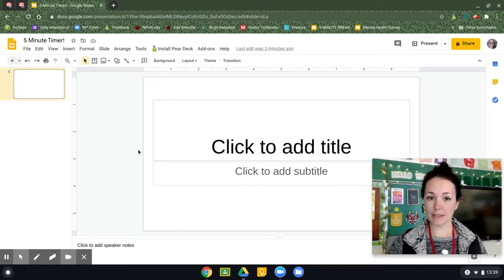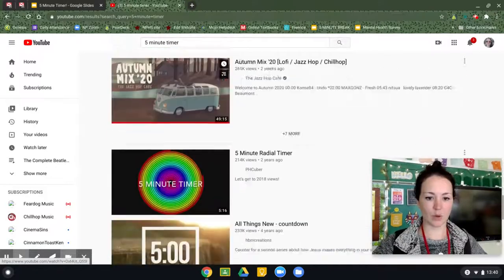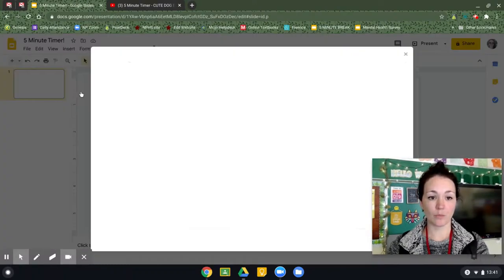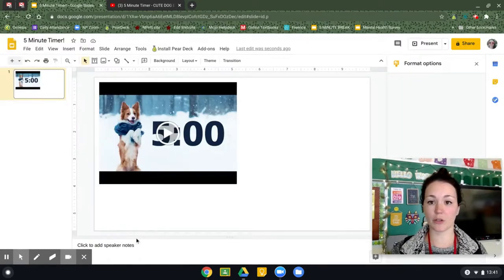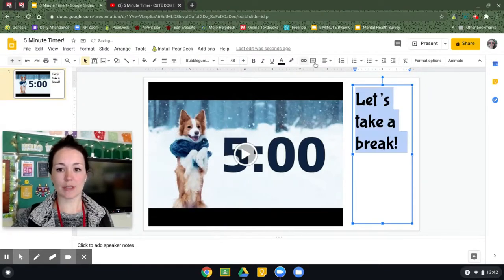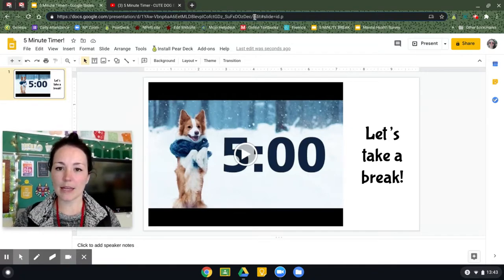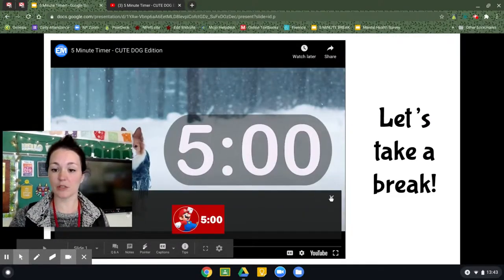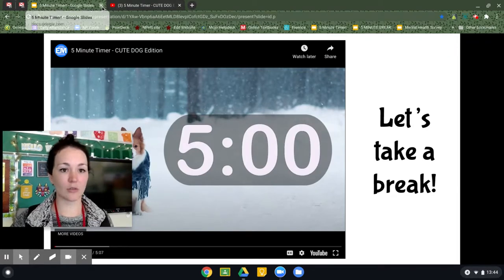How to Make and Bookmark a Quick 5 Minute Break Timer